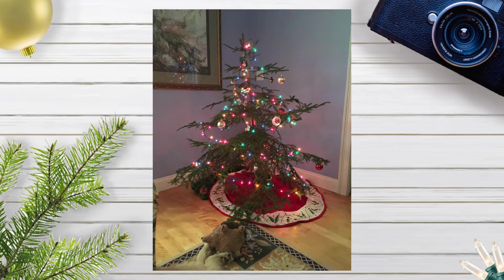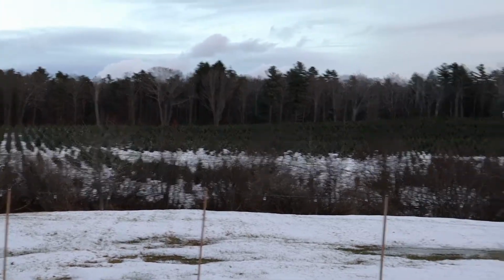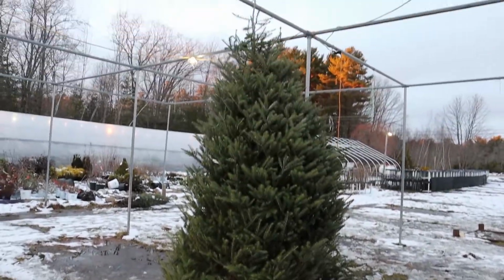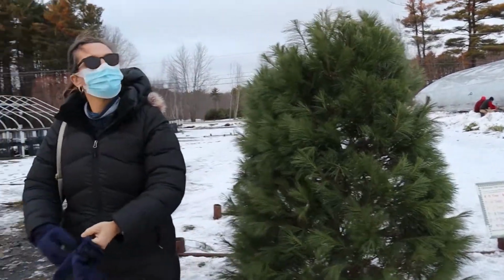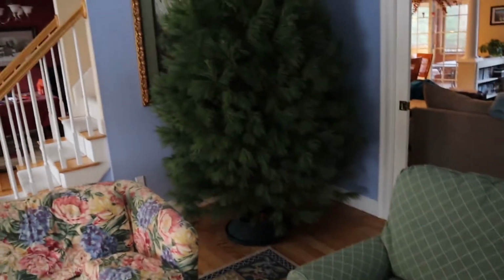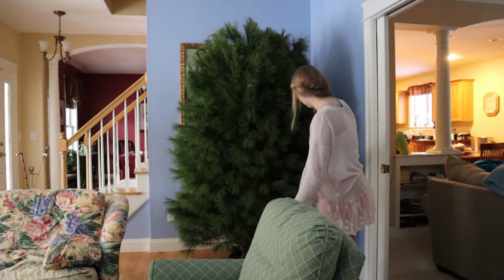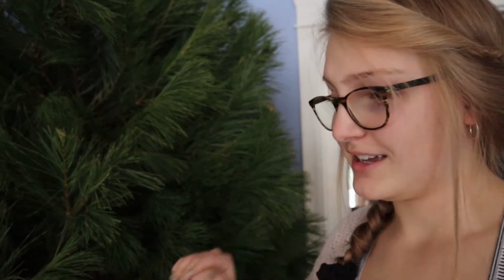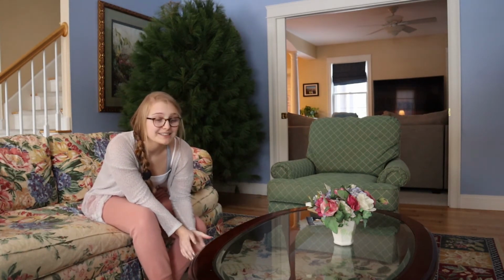we got our christmas tree! | vlogmas 2020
Happy vlogmas! today my family and I picked out a Christmas tree and set it up - decorating the tree vlog coming soon!